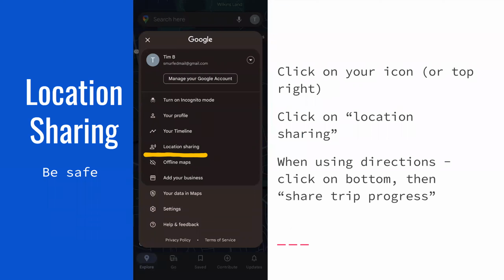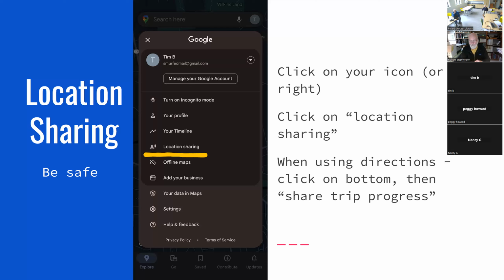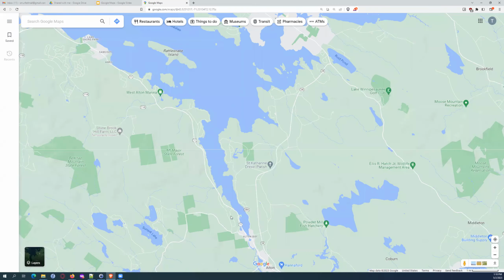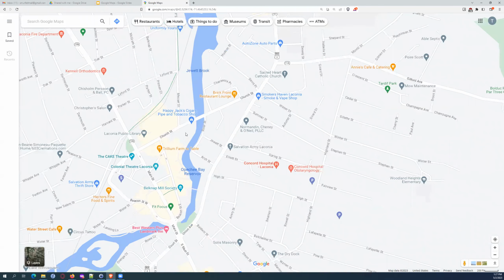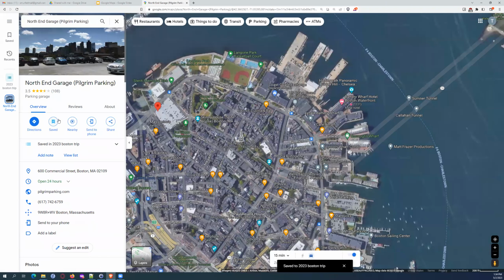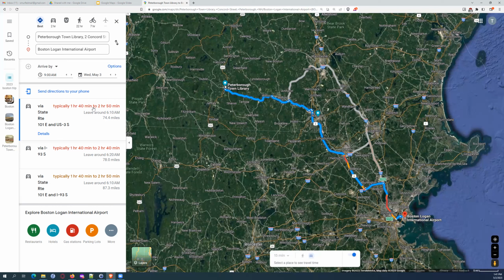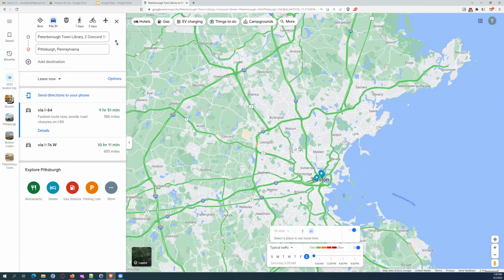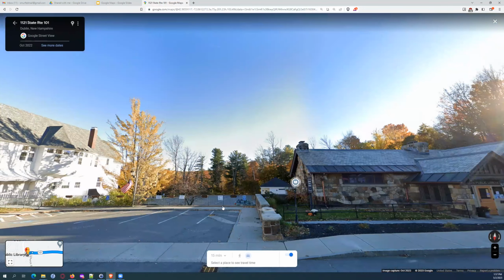Tech Tuesday - Google Maps 05.02.23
Sometimes getting lost is part of the fun - and sometimes it's not. Come explore Google Maps, a powerful mapping app that can get you from here to there and so much more!